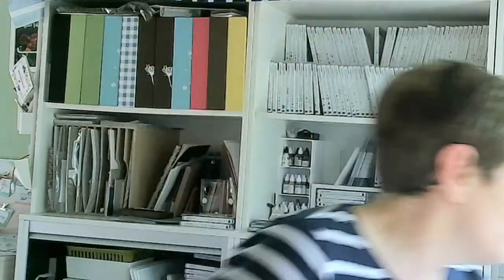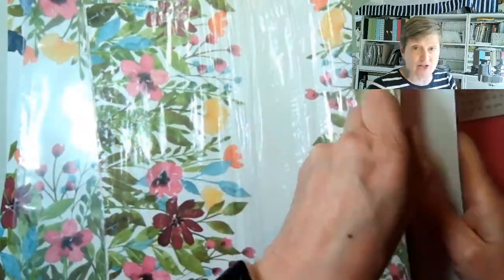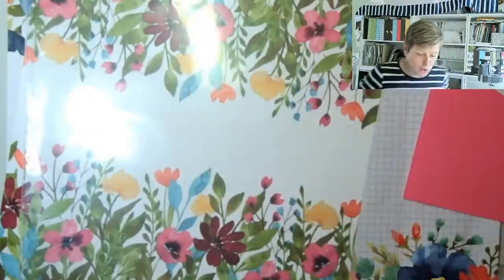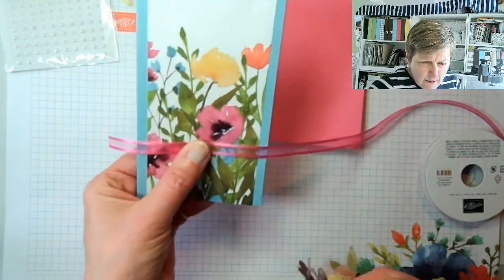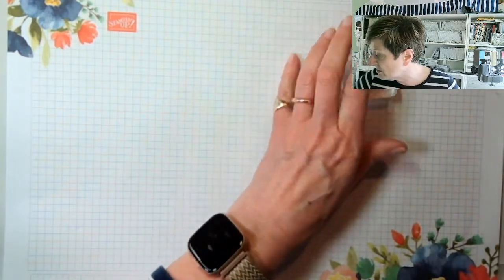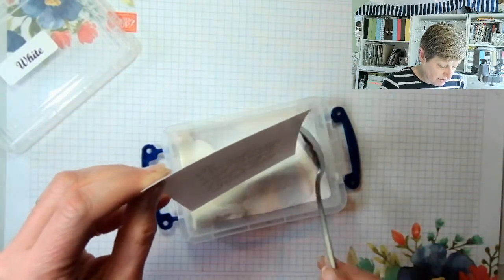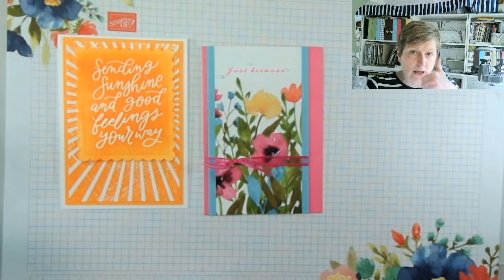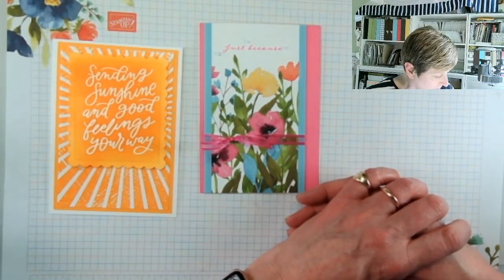Live Crafting REPLAY with Liz - Featuring Awash with Beauty and so much MORE!!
Hi, Liz Yuille from Old Stables Crafts here. In today's video I will be showing you how to make handmade greeting cards using NEW Products. I have made this video with an adult audience in mind. I hope you enjoy today's video.

Supplies
• Awash In Beauty 12" X 12" (30.5 X 30.5 Cm) Designer Series Paper [158973] £11.25

If your order is over £25 and under £150 (plus P&P), please use the current Host Code (see my website for the current Host Code